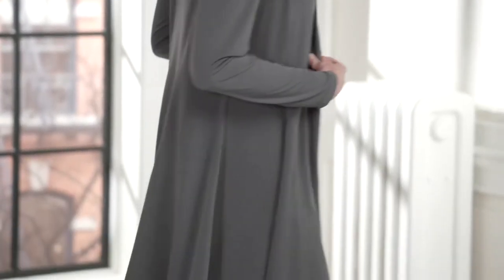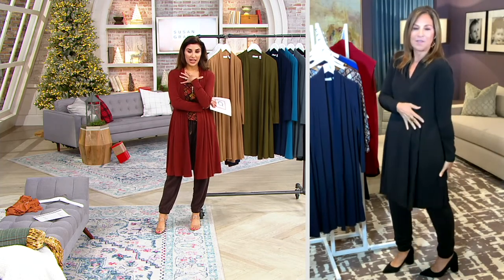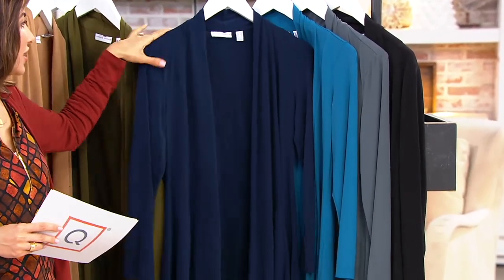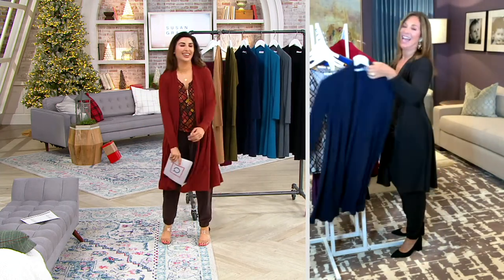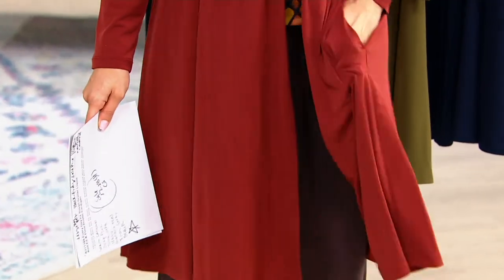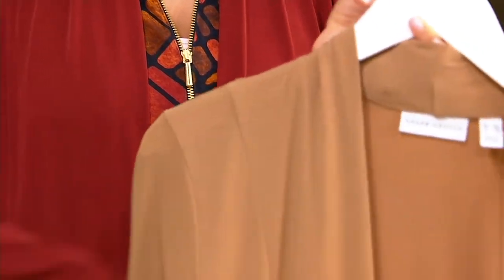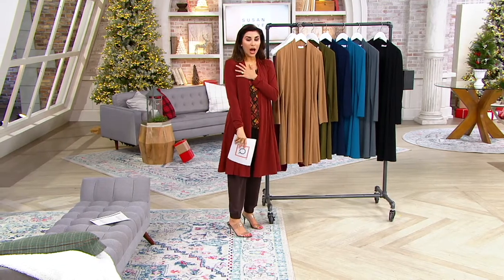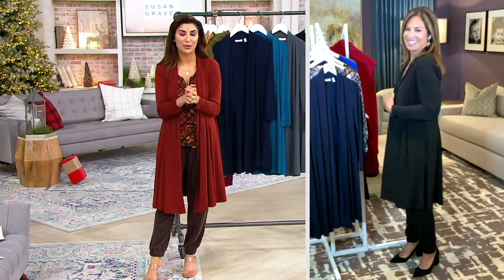Every Day by Susan Graver Liquid Knit Fit & Flare Duster Cardigan on QVC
Every Day by Susan Graver Liquid Knit Fit & Flare Duster Cardigan